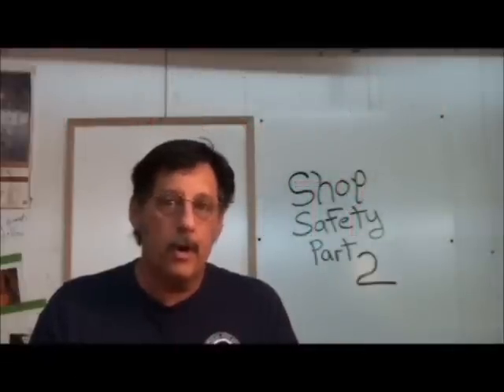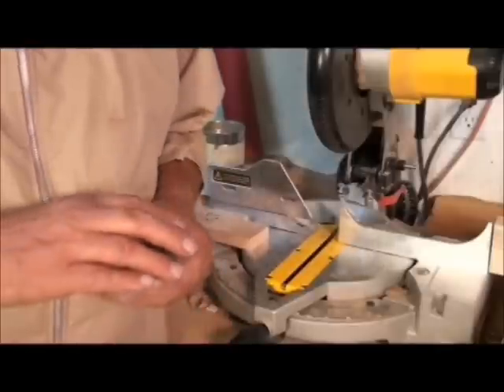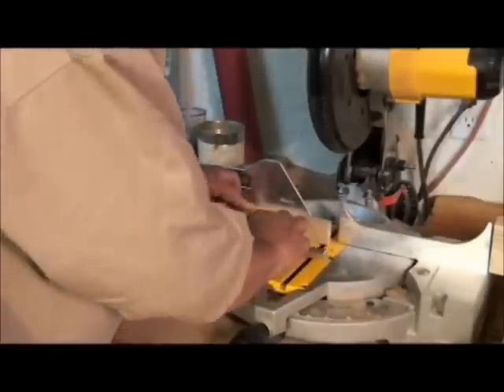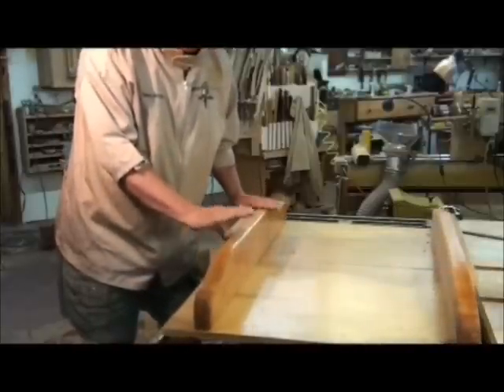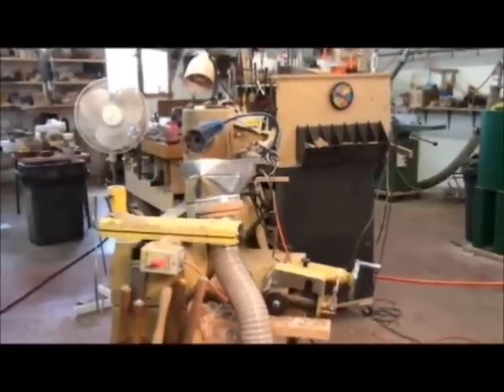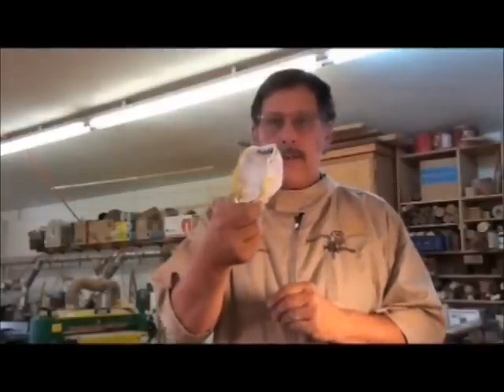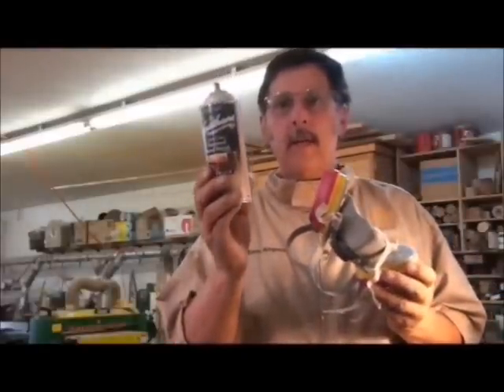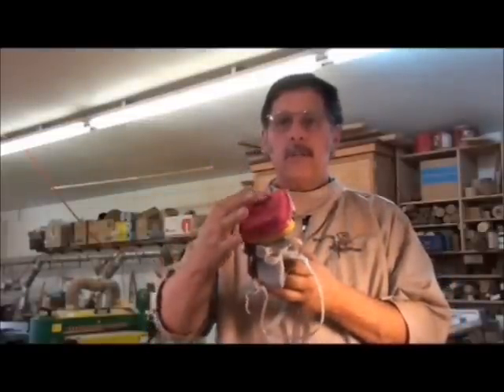WORKSHOP SAFETY: WORKING SAFELY IN THE WOODWORKING SHOP: part 2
SAM CONTINUES  :SAFETY IN THE WOODWORKING SHOP".  HE BEGINS BY LOOKING AT THE CHOPSAW AND CONTINUES WITH HIS IDEAS ON ACCIDENTS AND BEING SAFE IN THE SHOP.